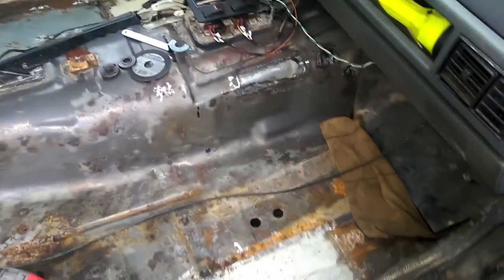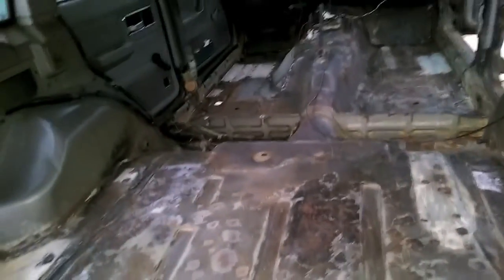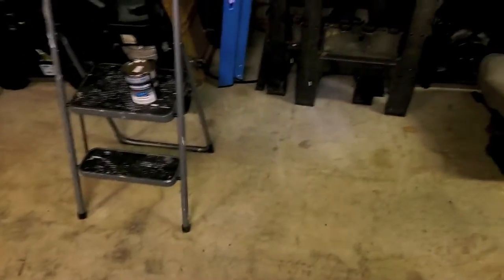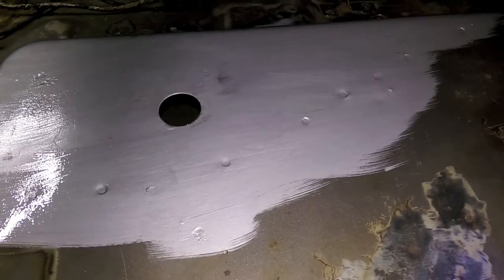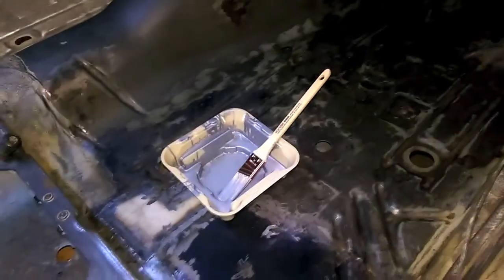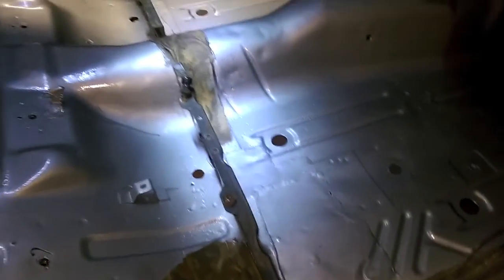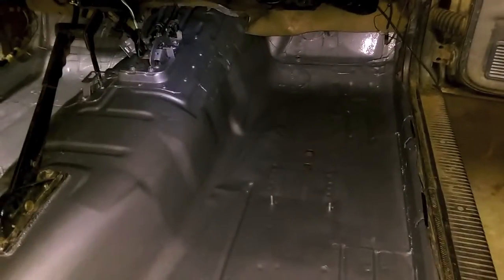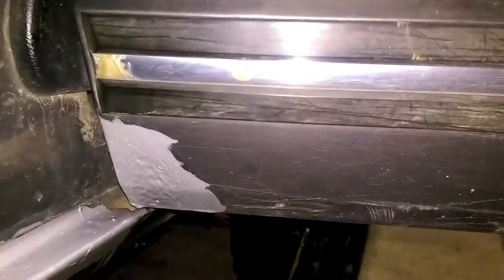89 Cherokee Applying Chassis Saver to Floor Pans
1989 Jeep Cherokee XJ Pioneer 4.0L I6 Renix AW4 NP231

I got a free quart of Chassis Saver when i bought my Monstaliner so I figured heck, why not put that stuff down too. It makes an awesome primer for monstaliner or a great stand alone sealer if it won't see much UV light.